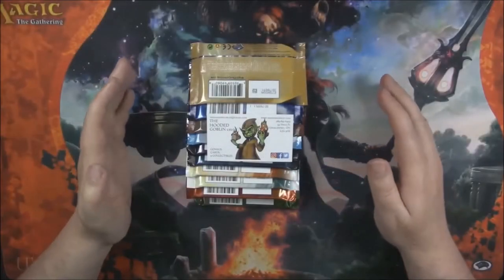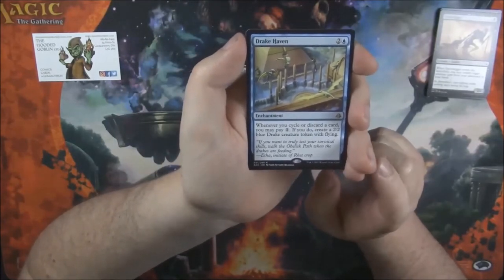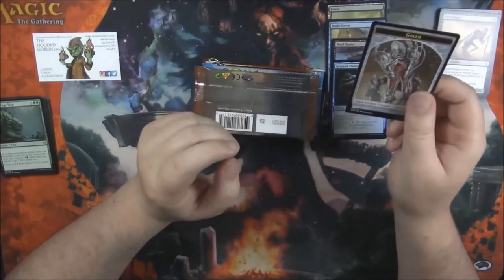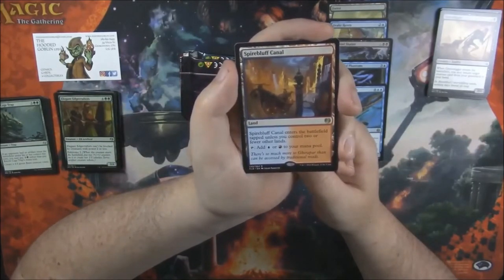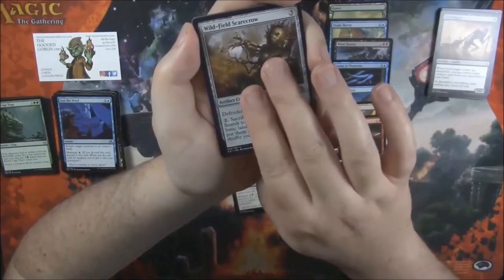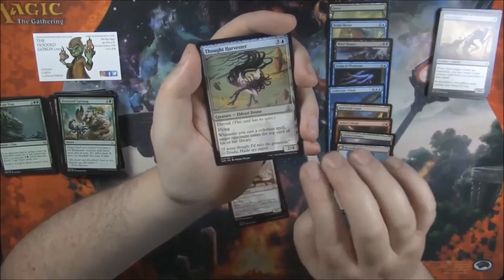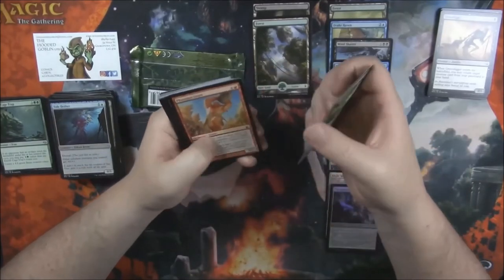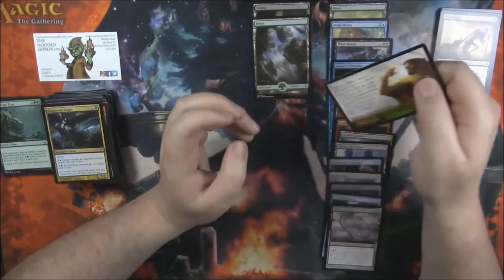One of Everything Wednesday - The Hooded Goblin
One of Everything Wednesday!